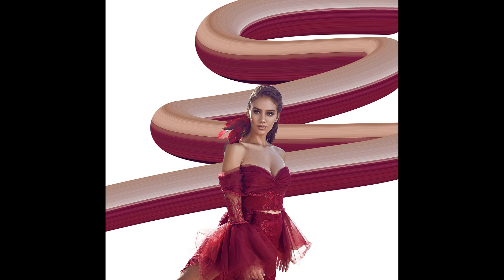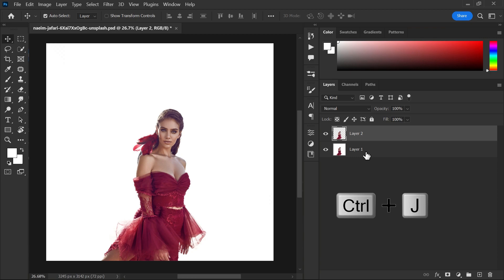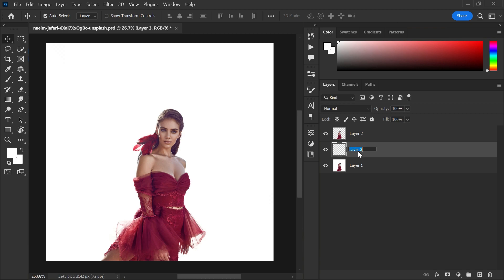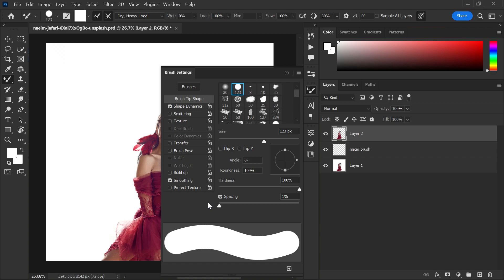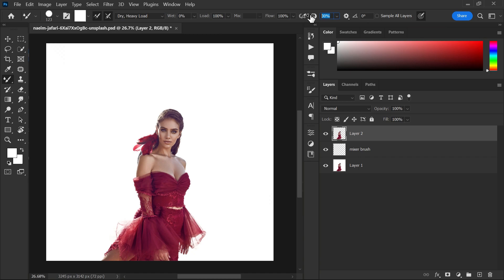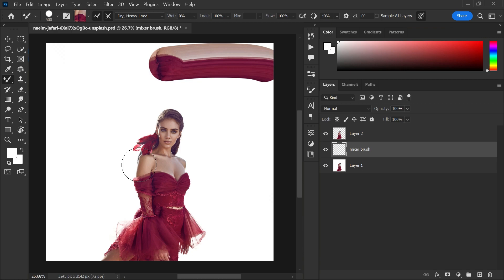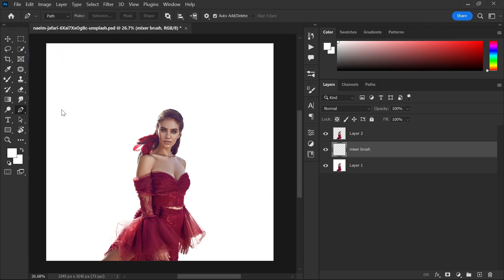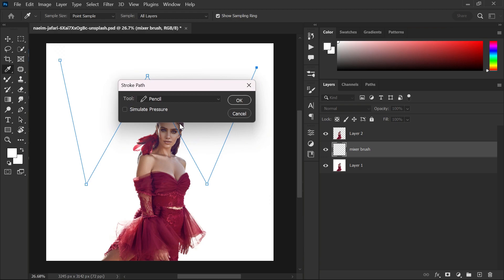Create Amazing Portraits using special mixer brush tool!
The Mixer Brush tool in Adobe Photoshop is a painting tool that allows you to mix colors on the canvas as if you were mixing paint on a palette. The tool works by sampling color from one area of the image and then "stirring" or blending it with the color already on the canvas, creating a more natural and organic mixing effect.

The Mixer Brush has several options for customizing the way it works, including the size of the brush, the opacity, and the wetness. You can also adjust the "Load" option to control how much paint the brush picks up from the image, and the "Flow" option to control how much paint is released onto the canvas. Additionally, you can use the tool in "Clean" mode, which will clean the brush after each stroke, or "Dirty" mode, which will allow the color to build up on the brush over time.

The Mixer Brush is useful for a variety of tasks, such as blending colors, creating custom textures, and painting with a more natural and fluid feel. Whether you're a digital painter or just looking for a new way to add some creative elements to your images, the Mixer Brush tool is definitely worth exploring!

►SOFTWARE USED IN THIS VIDEO:
1) Adobe Photoshop cc 2022 (Content)

► TIMESTAMPS:

POPULAR UPLOADS